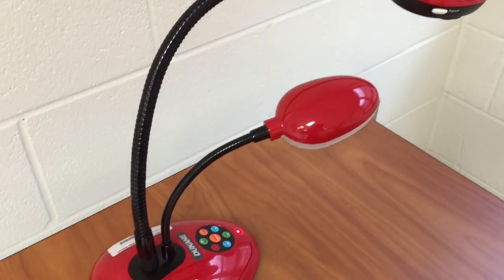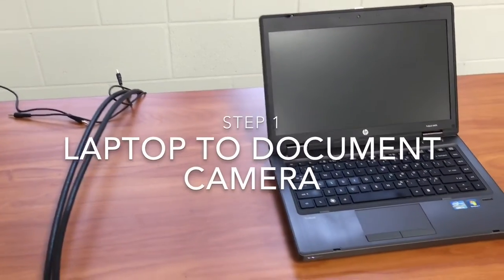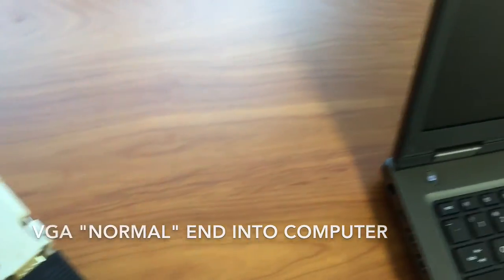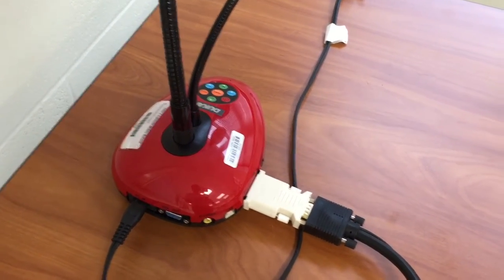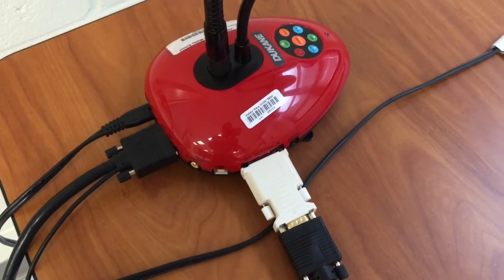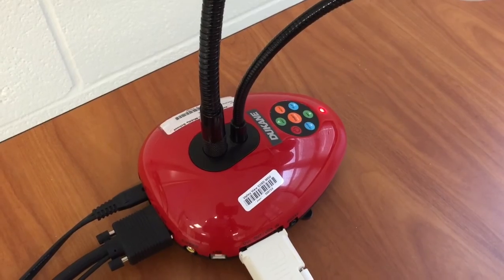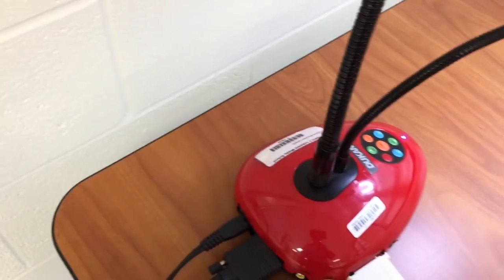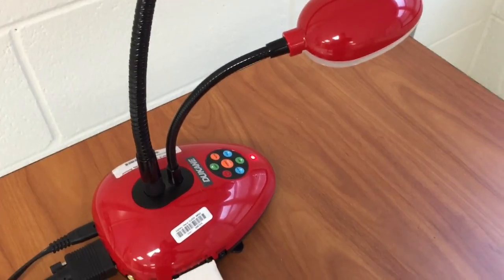Conecting Your Red Dukane Document Camera